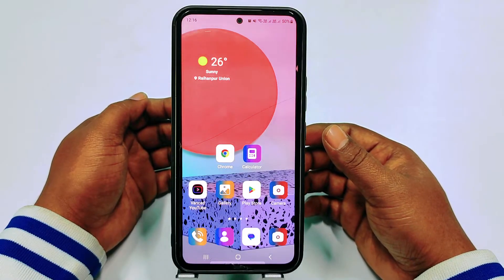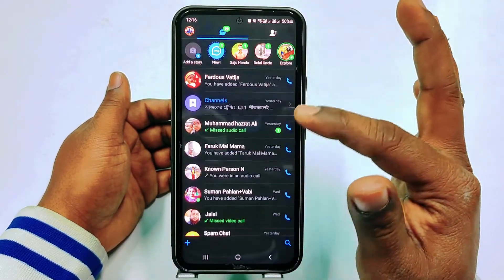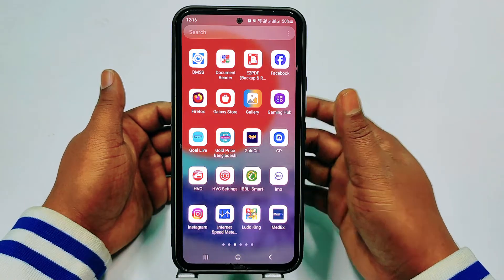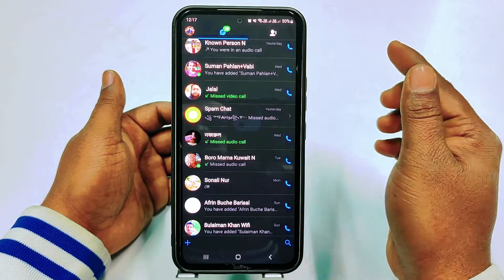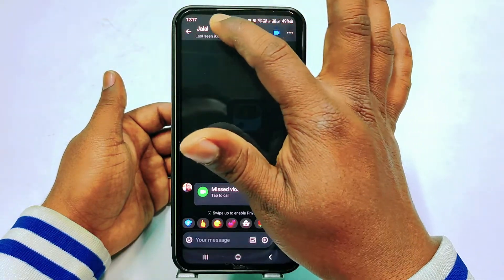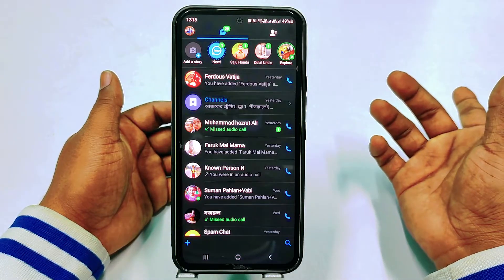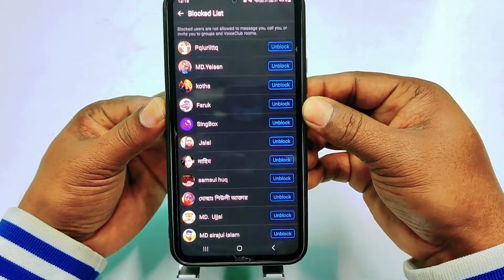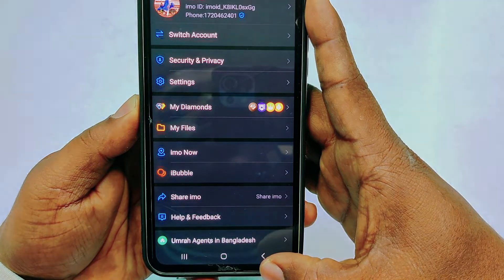How to Block & Unblock imo Number in 2025 | New Update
How to Block & Unblock imo Contacts 2024.  How to Block imo Number. How to Block imo Contacts Number. How to unblock imo contacts. if You want to block imo contacts from your imo accounts then watch this video carefully. Cause in this video I'll show you how to Block imo contacts from imo accounts.